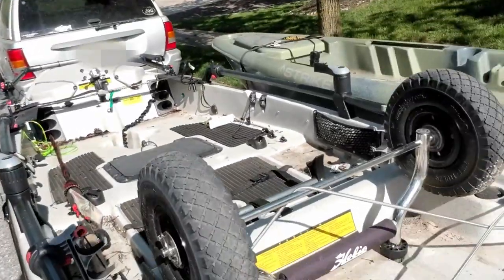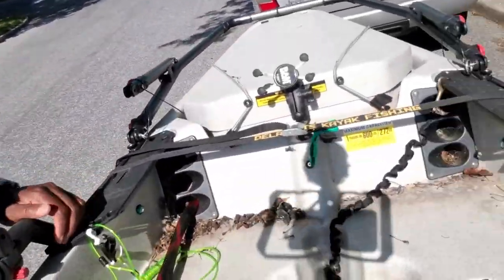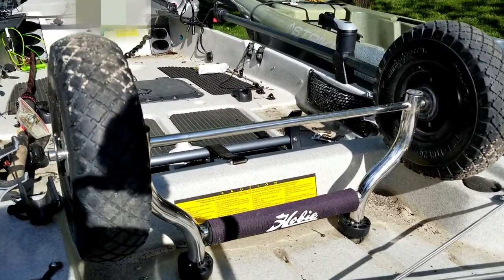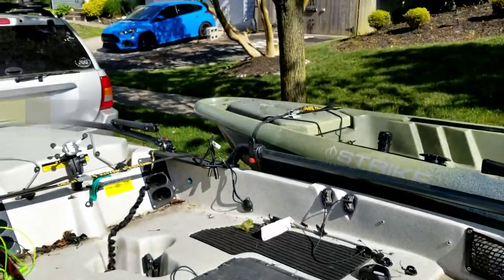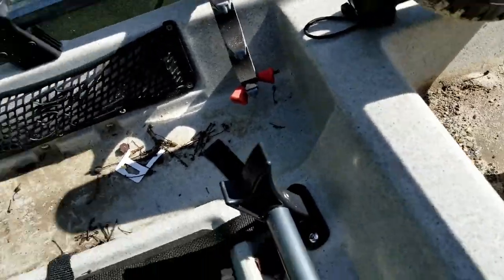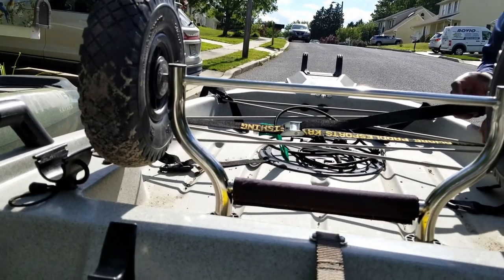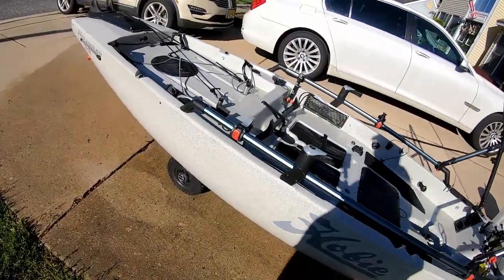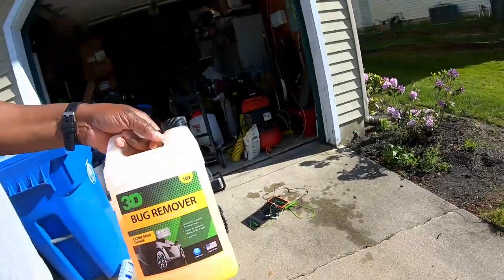Hobie PA14 - Best Kayak Cleaner & Stain Remover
In this video we end the neglect of my Hobie PA14 and give her a thorough cleaning and checkup with the best product I have found to clean and remove stains form the Kayak's hull.

3D - 3D Bug Remover Concenstrate

Kayak Gear (Amazon Links):
Hobie Pro Angler 14
Lightning Strike HD
Lifetime Sport Fisher
NRS Chinok Fishing PFD Life Jacket
NRS Pilot Knife
NRS Backwater Neoprene Wet Shoe
NRS Kayak Bildge Pump
RAILBLAZA Ctug Kayak Trolley Cart
RAILBLAZA Camera Boom 600 R-Lock
YakAttack Omega Pro Rod Holder
Power-Pole Micro Anchor

Rods & Reels:
Lew's Carbon Fire/Okuma  Stratus VI
Lew's Mach II Speed Spool Baitcast Combo
Lew's Carbon Blue GT Spin Combo
Lew's Mach 1 Speed Spin Combo
Berkley Baitcaster Rod / Abu Garcia bmax3
Pflueger President Spinning Combo
Cam's "GOLD" Nasty Stik Microlite Spinning Combo

Camera Gear (Amazon Links):
GOPRO Hero 7 Black
Cannon EOS Rebel 3Ti
Rode VideoMicro Compact On-Camera Microphone
PowerDevise Lavalier Microphone